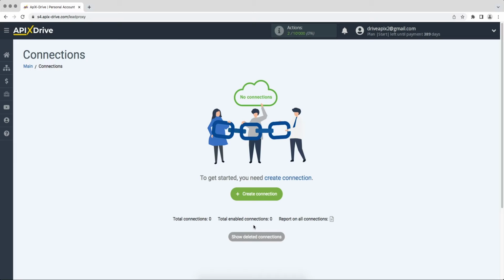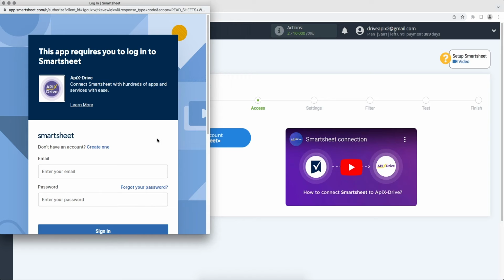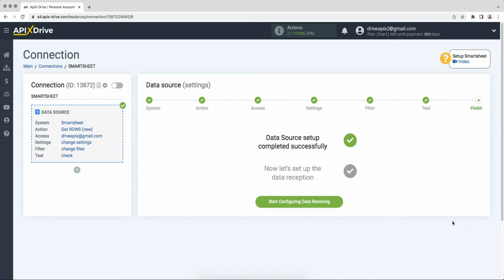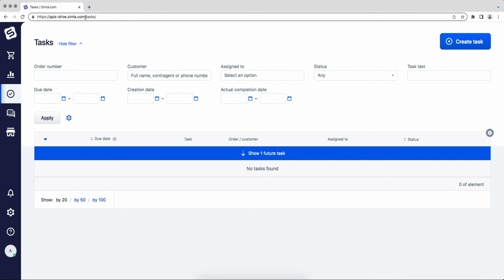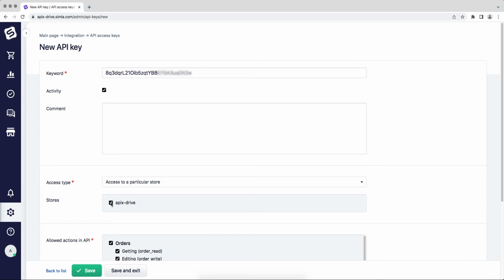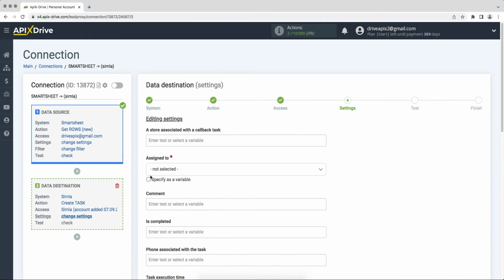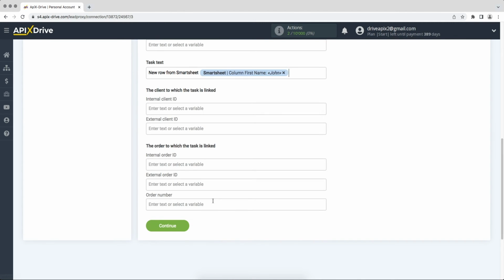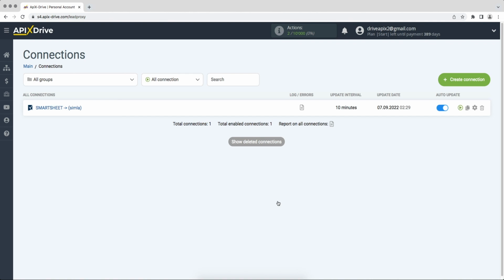Smartsheet and Simla Integration | How to Get new row from Smartsheet to Simla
How to Get new row from Smartsheet to Simla? Integrate Smartsheet and Simla whith ApiX-Drive

In this video tutorial, we will learn:
✓ How to connect Smartsheet and Simla
✓ How to Create Task from Smartsheet to Simla

【Video Navigation】
0:00 - Introduction
0:32 - Setting up Smartsheet as a Data Source
1:52 - Setting up Simla as a Data Receiver
5:48 - Setting up auto-update

➤  Steps to connect Smartsheet and Simla
1. Link your Smartsheet and Simla account with ApiX-Drive
2. Select Smartsheet as your data source App and 'Get new row' as your action
3. Select Simla as your data receiver App and 'Create Task' as your action
4. Map Smartsheet fields to relevant fields in Simla
5. Turn your integration on auto update.